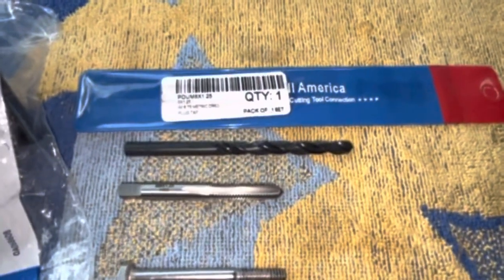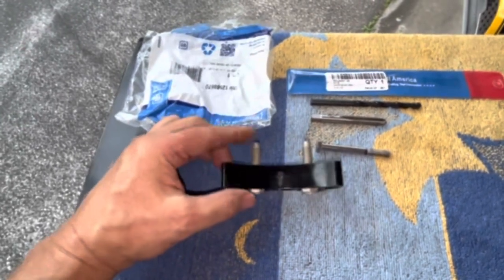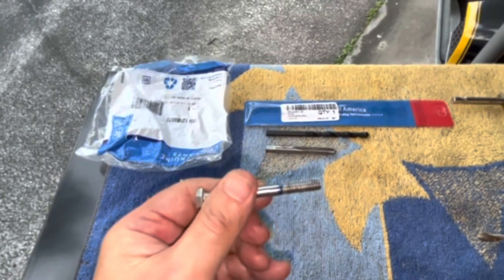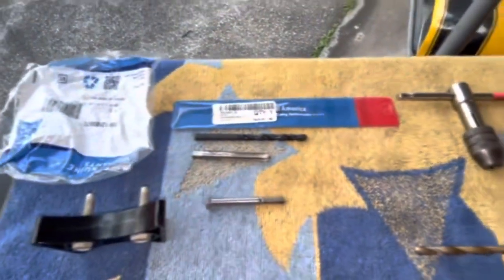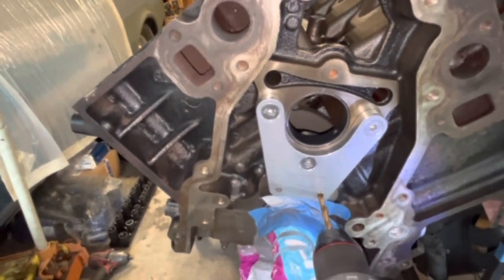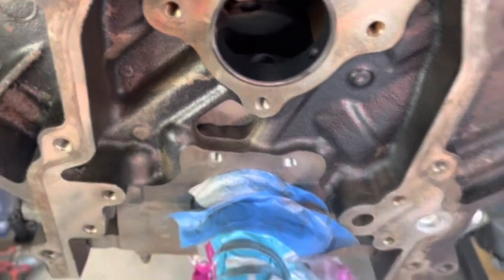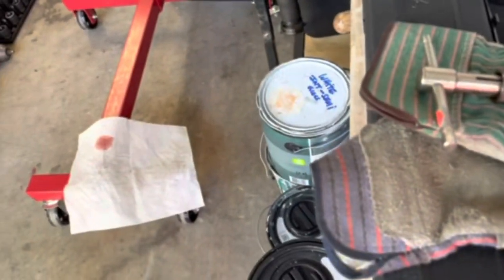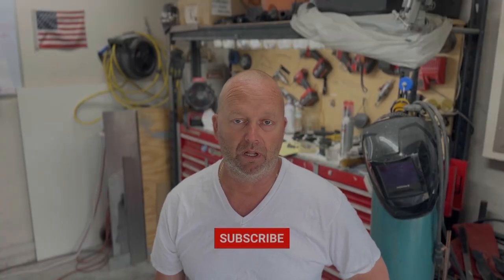Why You Should Add a Timing Chain Tensioner to Your LS (and How)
To add with security of the motor we drilled and tapped the cast-iron block for a timing chain temp tensioner. With the ICT￼ billet LS GEN3 iron block to Jen for timing chain tensioner drill template tool. It wasn't too difficult. This is how you can strengthen up your LQ4.

The ICT Template tool

Drill and tap